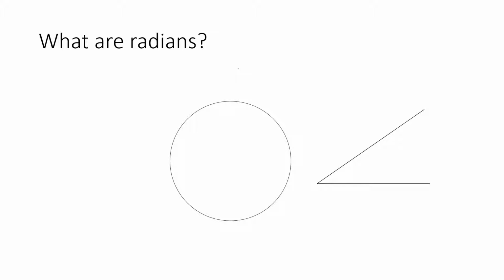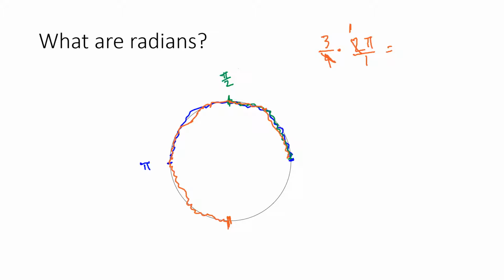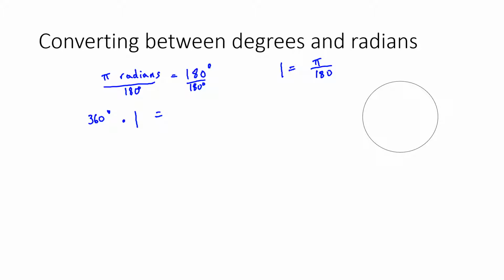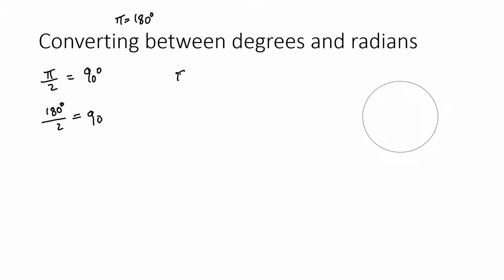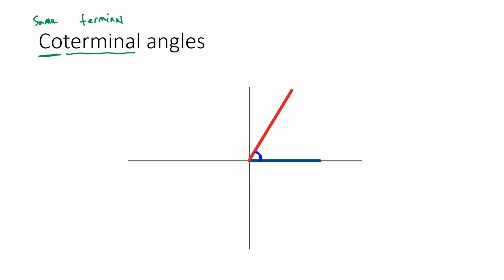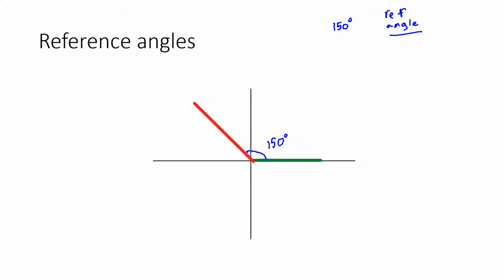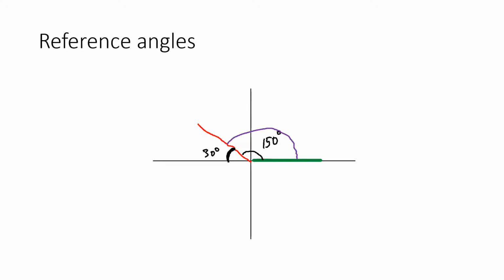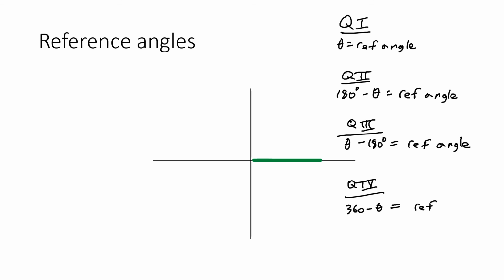Trig review part 2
The video goes through what radians are, as well as coterminal angles, and reference angles.